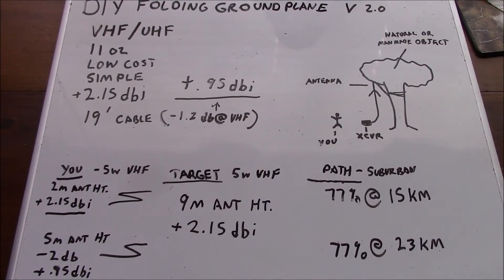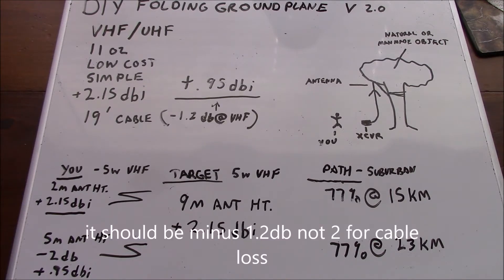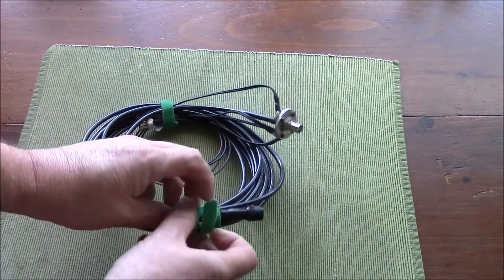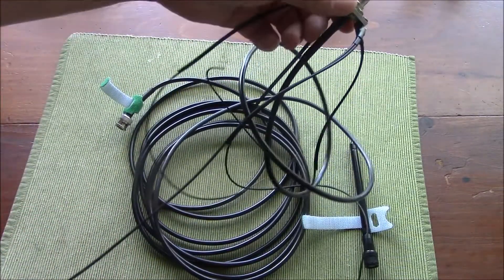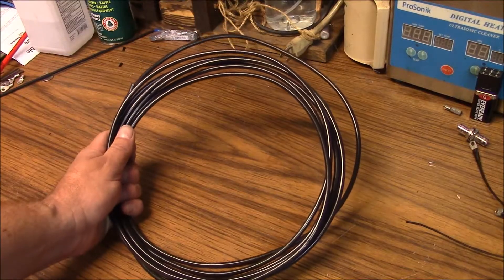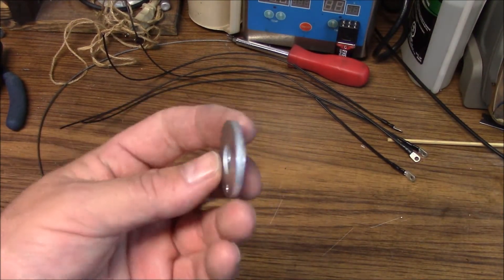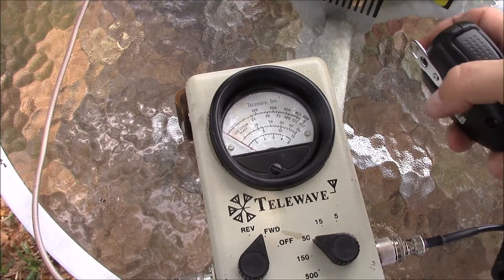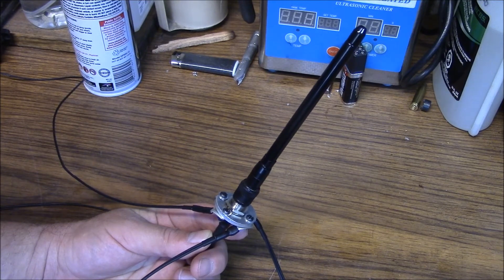DIY antennas The VHF / UHF folding ground plane antenna v2.0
Short video on a lightweight and packable  VHF/ UHF antenna that has broad bandwidth , good performance,  simple in implementation, and low cost.